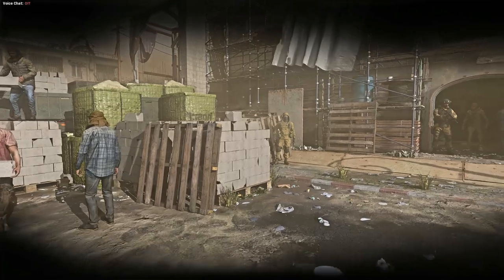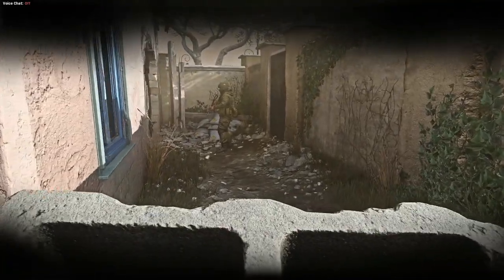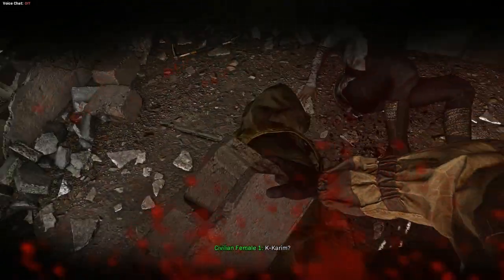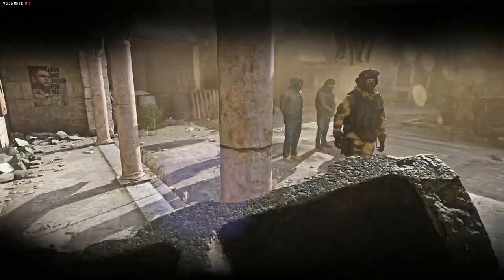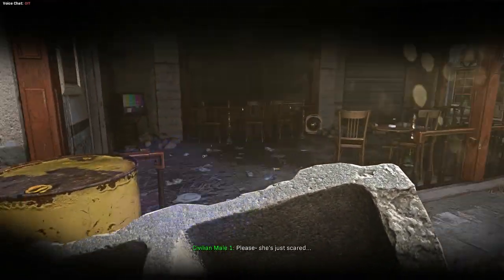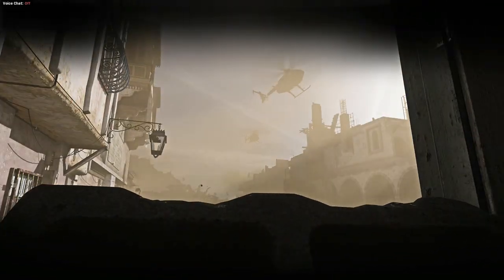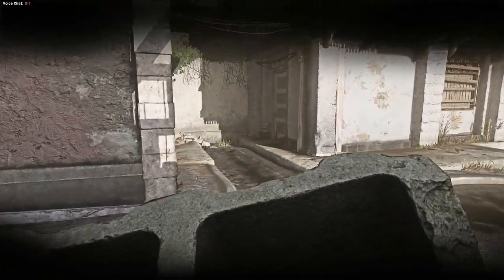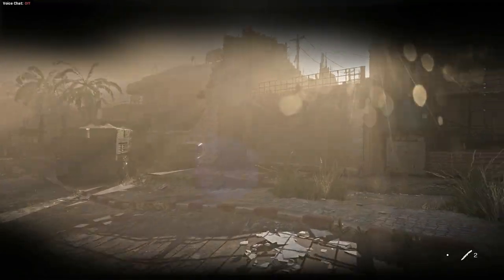Companion Block and Play Dead Achievement Guide - Modern Warfare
Watch this video for the BEST way on how to unlock the Companion Block and Play Dead achievement on the Embedded level, in the Call of Duty Modern Warfare campaign.